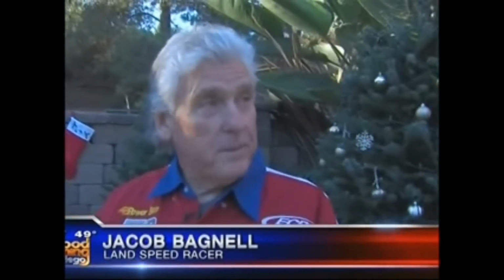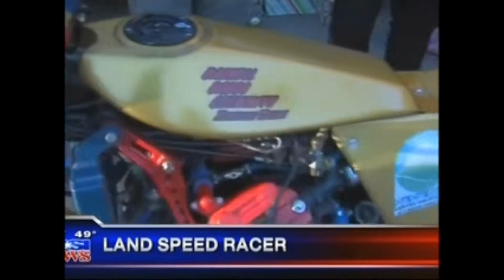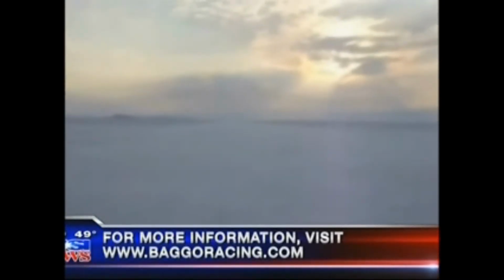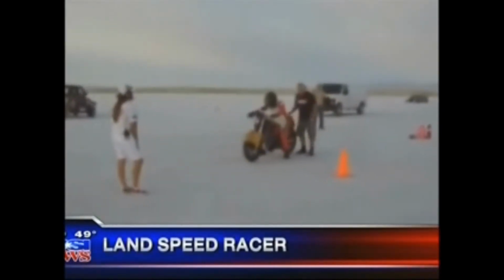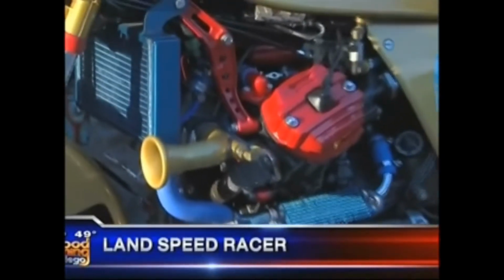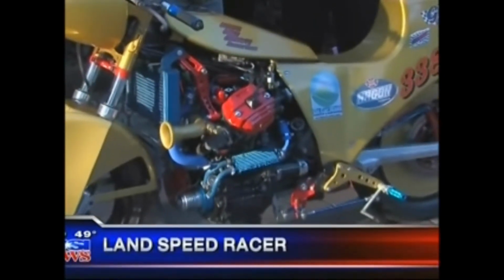Baggo Racing with Dave Stall on KUSI